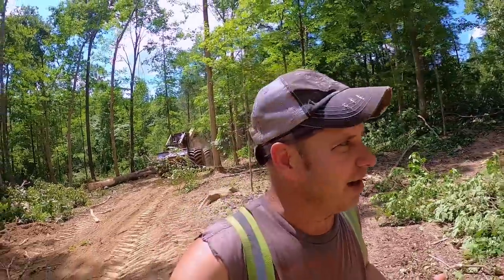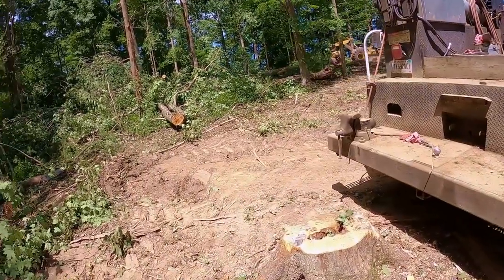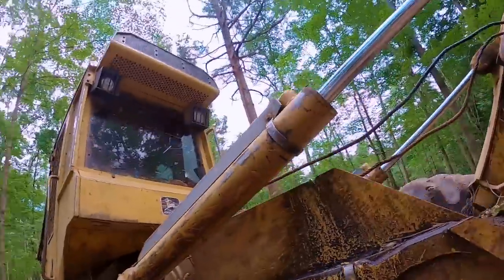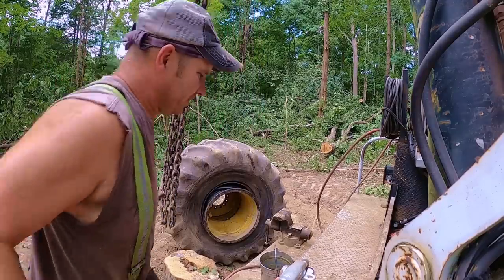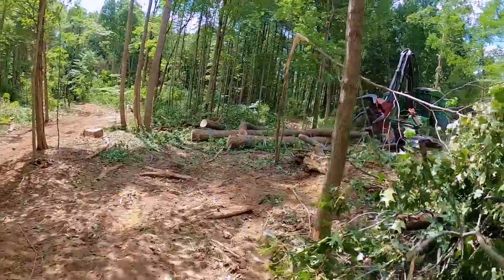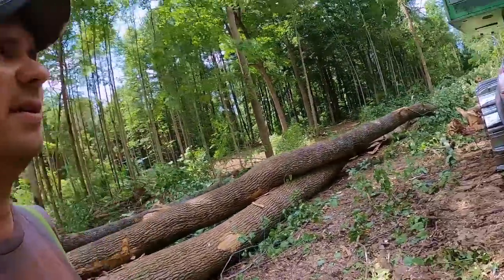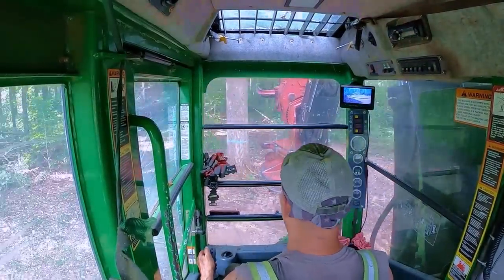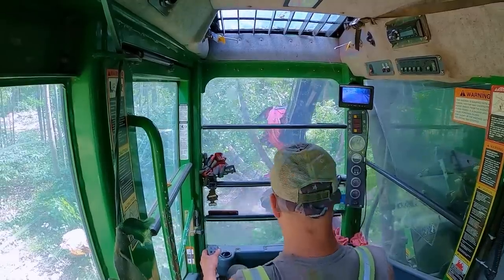Roger blowed his Skidder tire..🧨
Howdy peeps and people today we gotta pull off roger's skidder tire while him and moon skid past us to keep the yard going